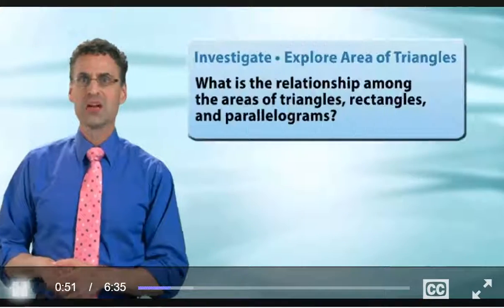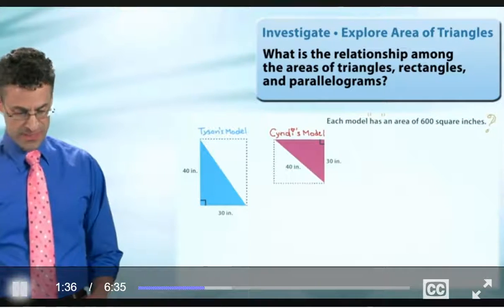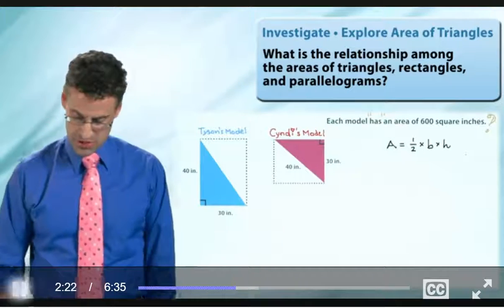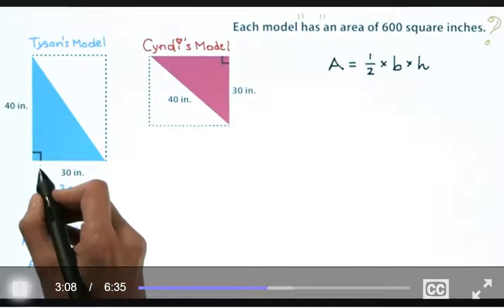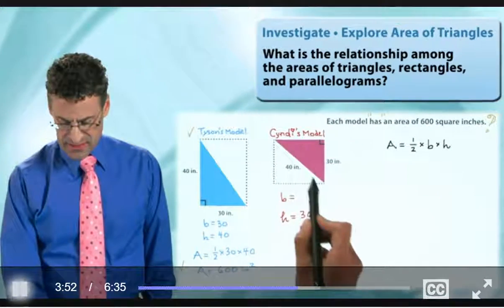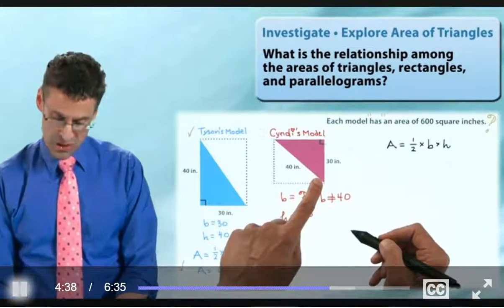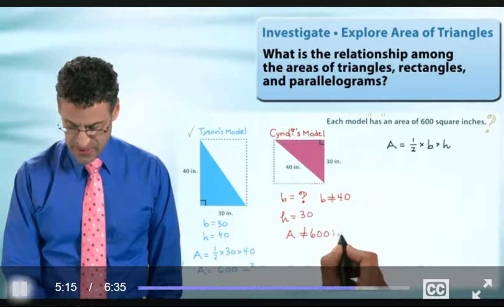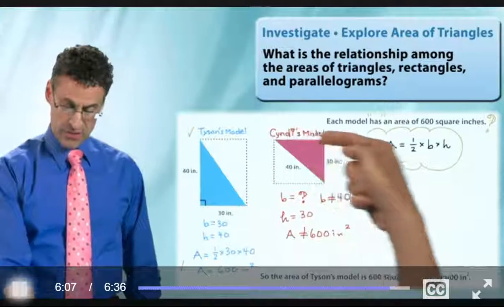Math on the Spot 10 2